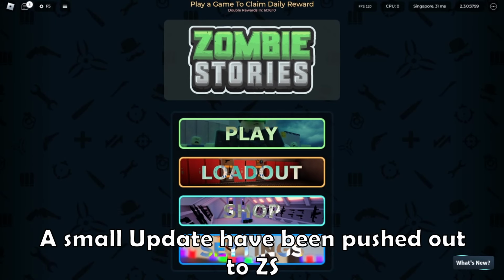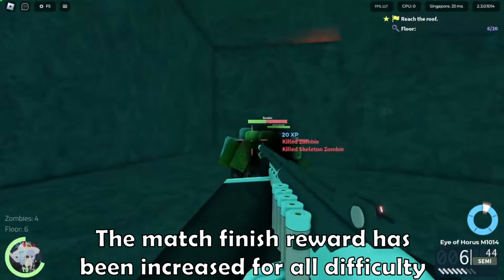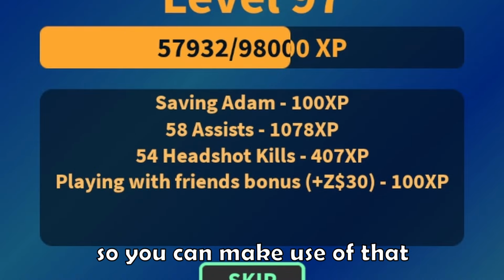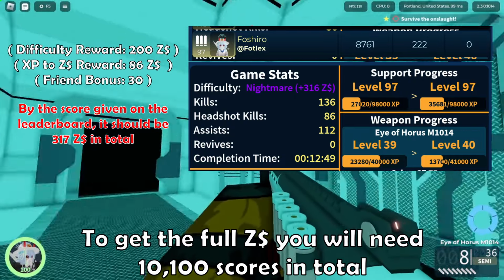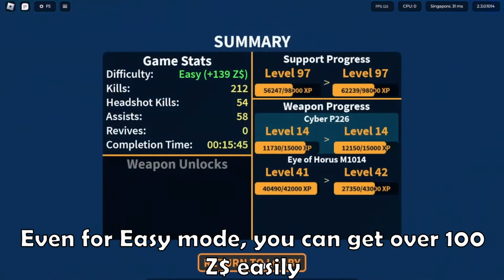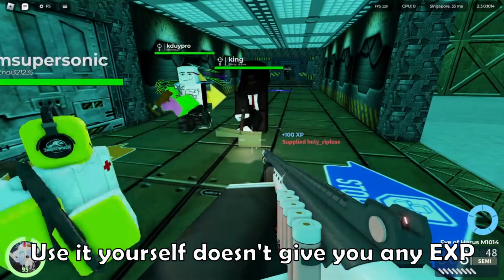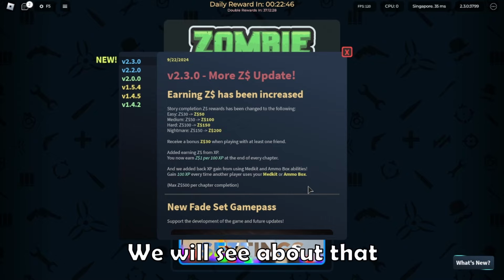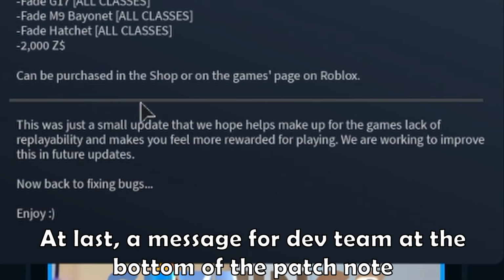NO MALD ON Z$ GRIND??? NEW GAMEPASS SKIN SHOWCASE | Roblox Zombie Stories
ZS just rolled out an update increasing the rewards from playing. A preparation for Halloween Event??

= Credits =